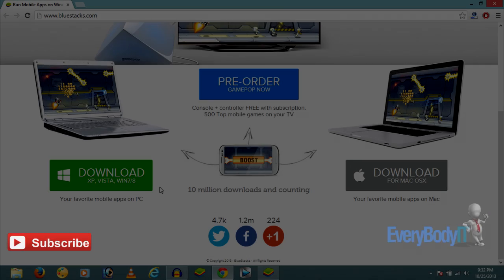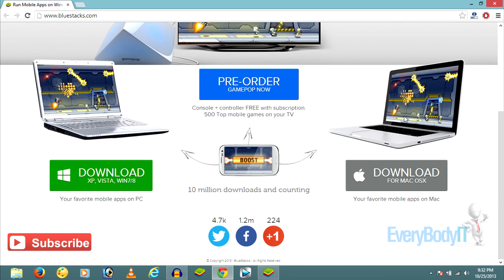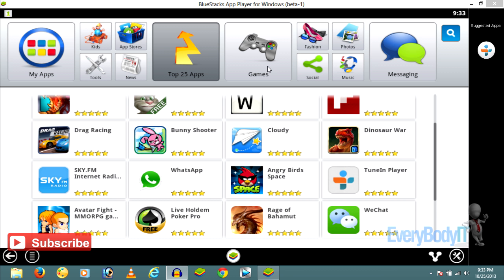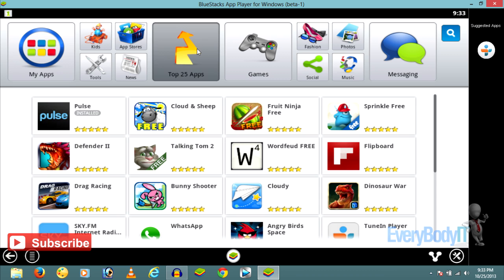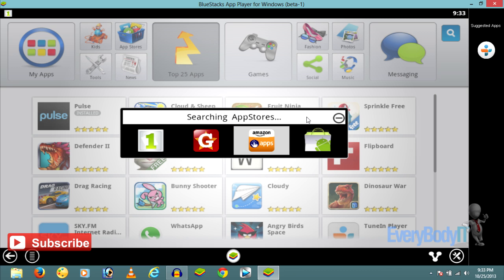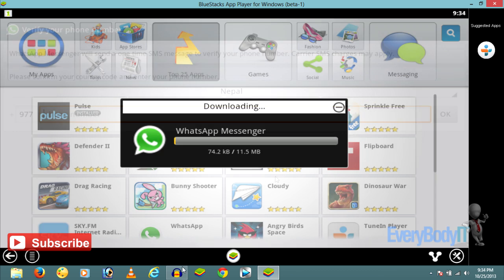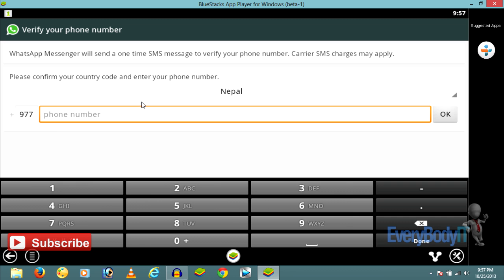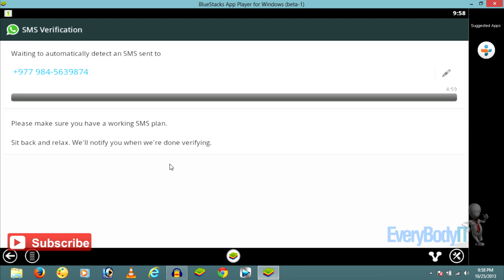Download Whatsapp For PC Or Windows 8.1,7,XP,MAC (Best Way)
Download Whatsapp For Pc using Bluestacks on windows 8,7,xp and use whatsapp on your PC as well.

First download bluestacks and then whatsapp and best part is that bluestacks is that it allows you to download and install android apps on your pc. So you can download whatsapp for pc from the store and install it on your pc using bluestacks easily.

There are other applications like youwave that allows you to install android apps on pc but bluestacks is easy and convenient.